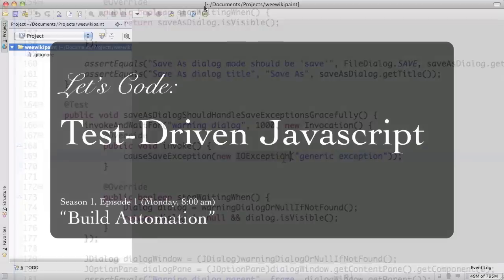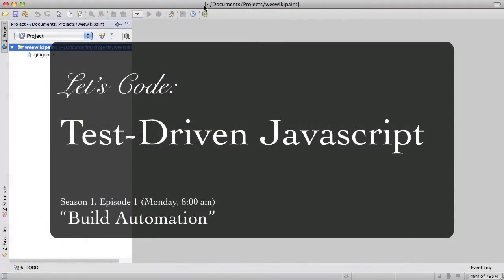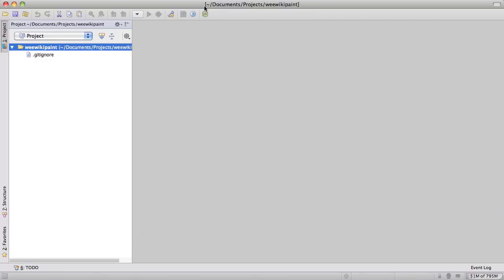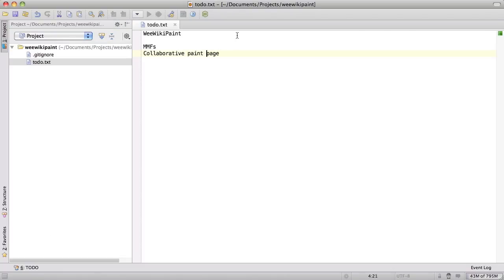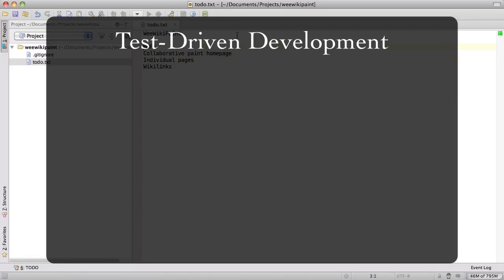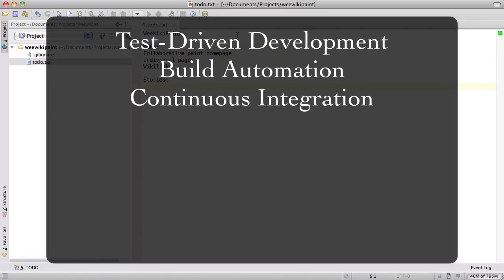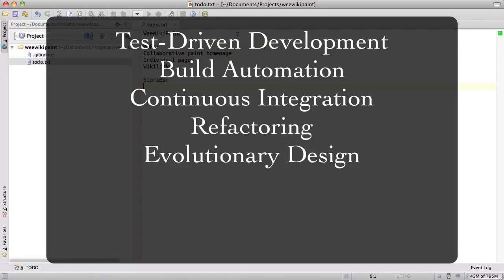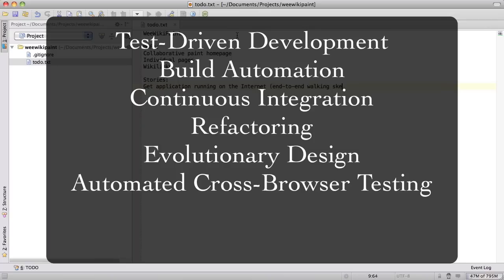Let's Code: Test-Driven Javascript - Kickstarter Intro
A new screencast series focused on rigorous, professional web development. Back this project on Kickstarter!